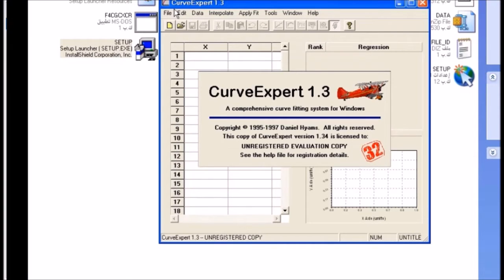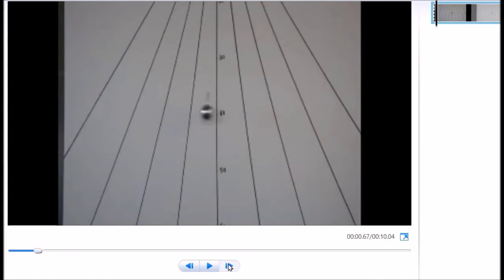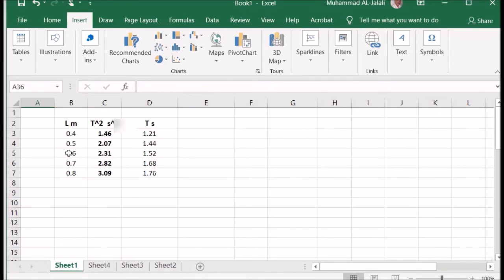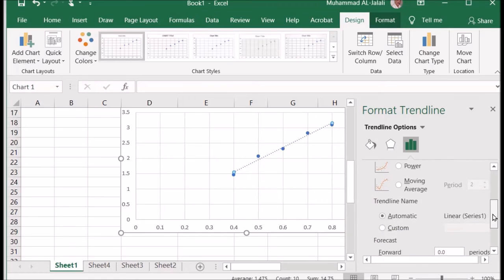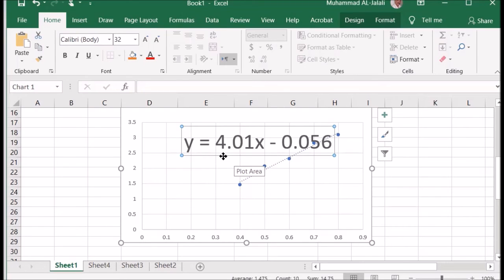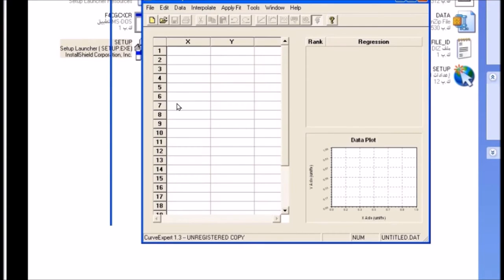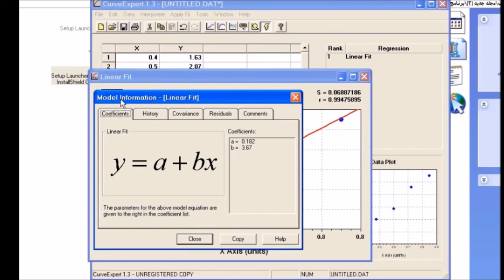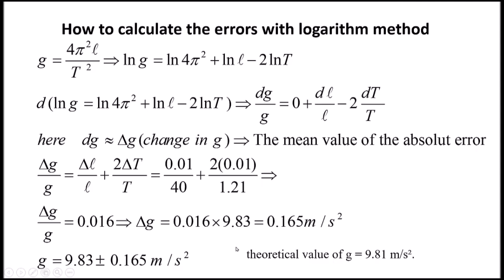Simple pendulum experiment by Photo and Analyze Method, part 4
The last part of the simple pendulum experiment, in which the experimental results were analyzed by several modern methods.
Experiments of General Physics, for students of science, medicine, engineering, Cambridge IGCSE, and SAT
Speed=0.75, The explanation was in very easy English.
• What is a simple pendulum?
• aim of the experiment
• Equipment
• Theory of experiment
• Classical method
• Photo and analyze method
• Analyze the experimental results
• Results and errors